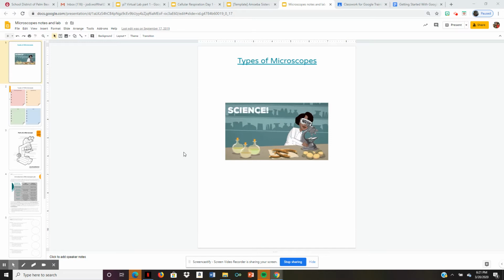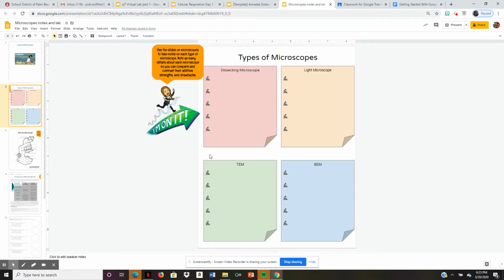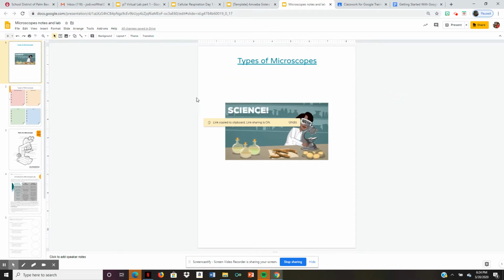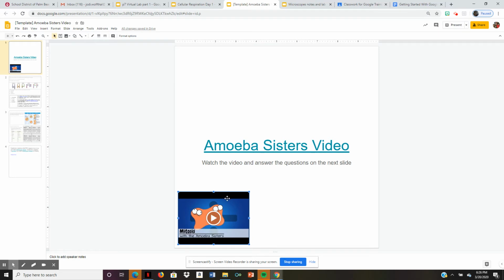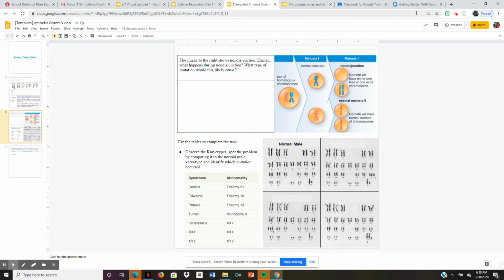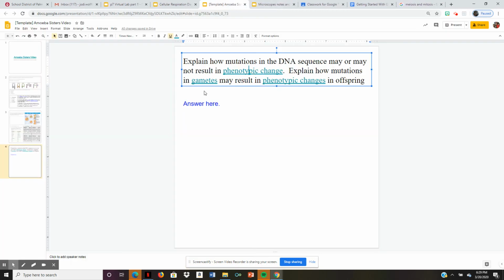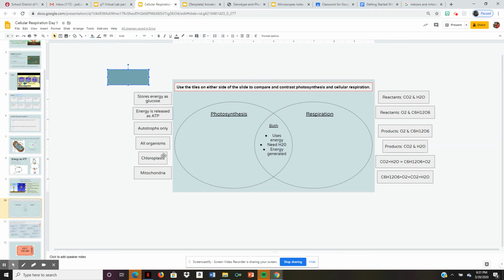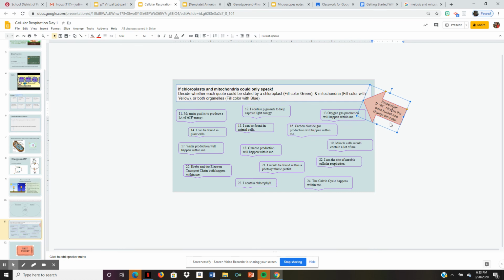Utilizing Google Slides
Here are a few ways to elevate your Google Slides